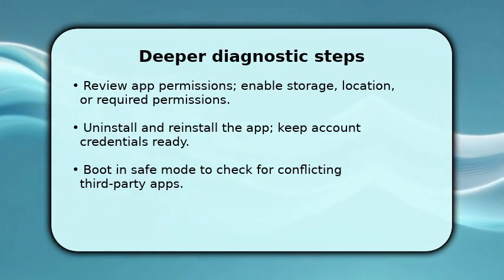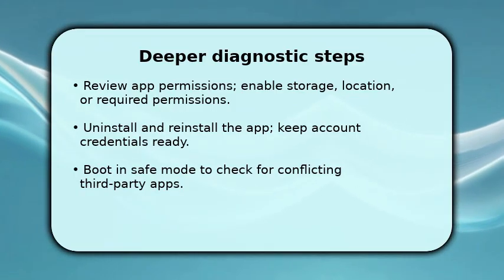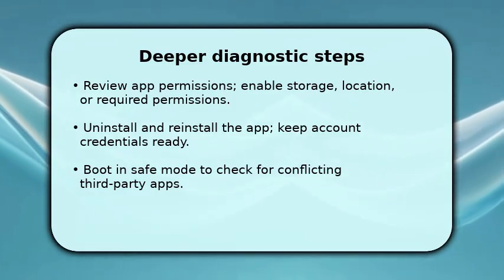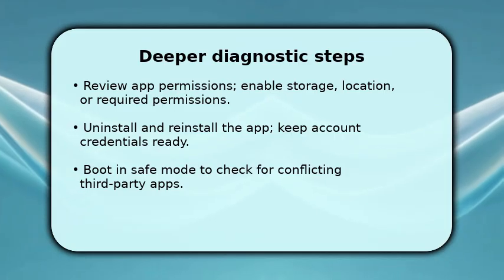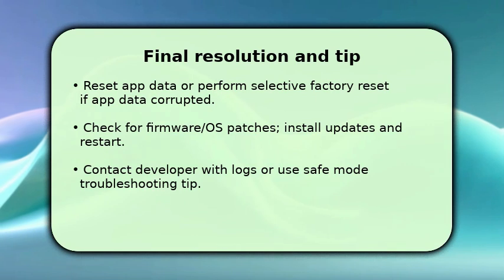How to Fix App Keeps Stopping (only Way)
Discover the ultimate fix for your app that keeps stopping. This video guides you through a comprehensive troubleshooting process, ensdicting steps to diagnose and resolve common issues causing instability in mobile applications.